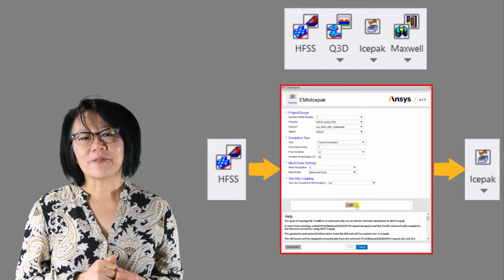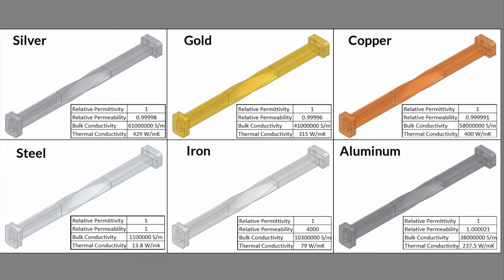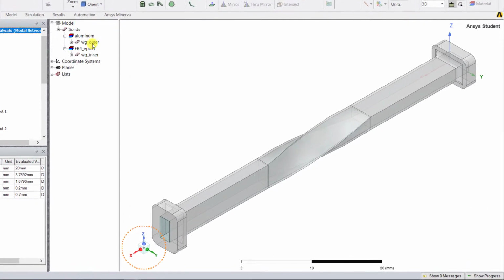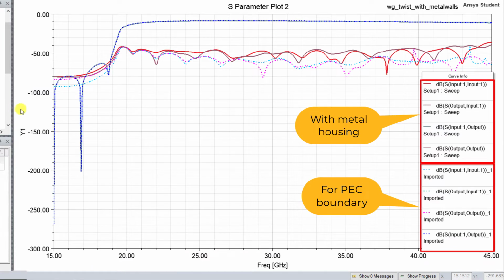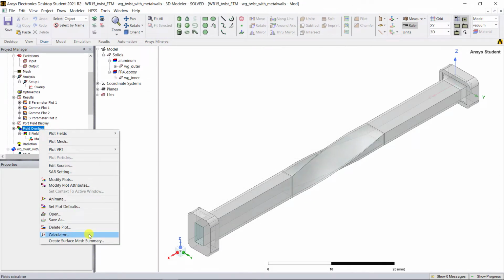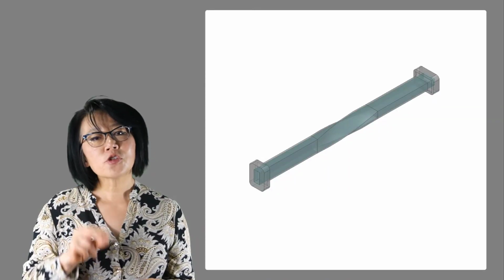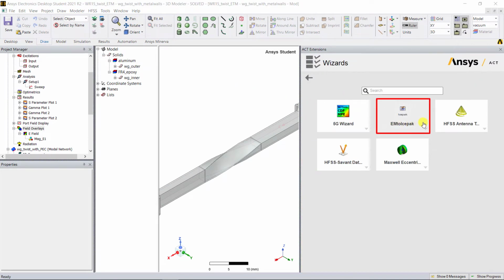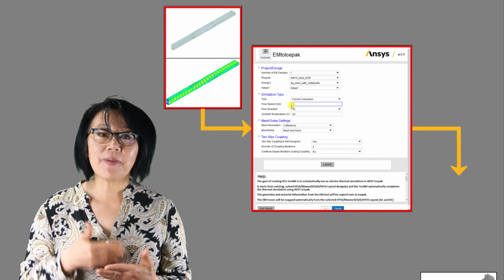Overview of One-Way Coupling with ACT Extension — Lesson 3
This video lesson covers the overview of electrothermal one-way coupling of HFSS and Icepak with the help of the EMtoIcepak ACT extension. This includes the HFSS model preparation, coupling the EM results with Icepak using ACT extension, and results verification. In this video, the twisted waveguide model is used to show the steps required for coupling from HFSS to Icepak. The EMtoIcepak ACT extension wizard needs to be preinstalled inside Ansys Electronics Desktop, which helps to automate electrothermal coupling. This wizard can complete the required process, along with the required plots, with just a few clicks.